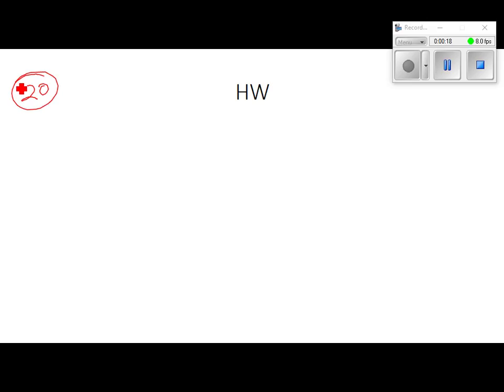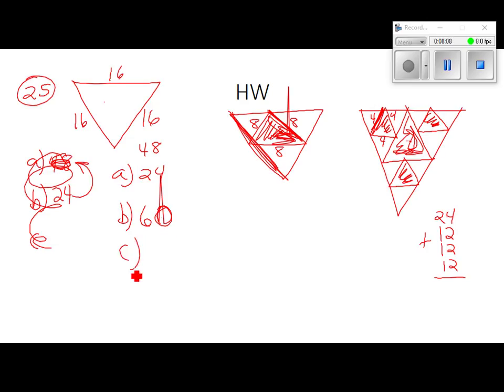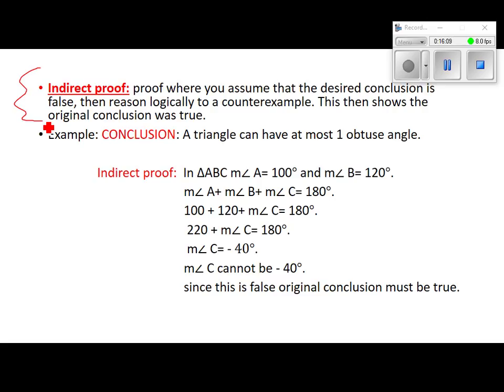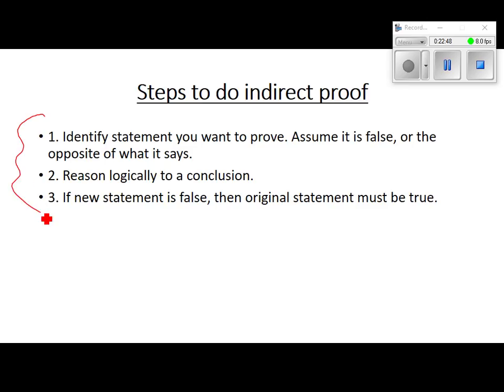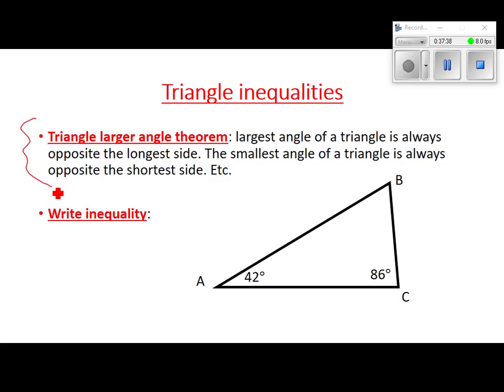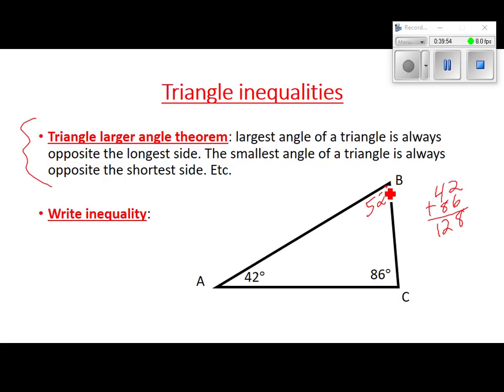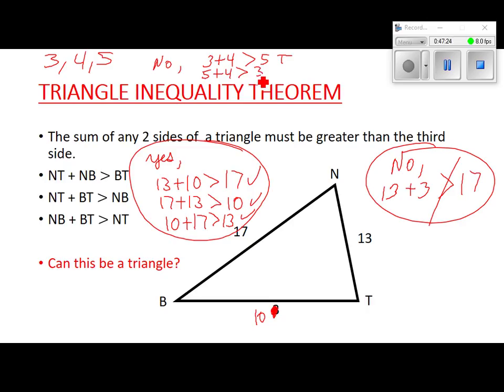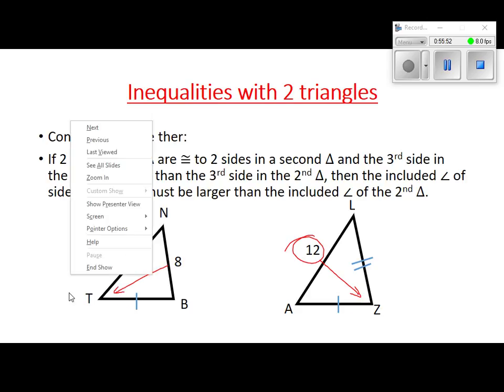video lesson 6 5 & 6 6 used 17 18